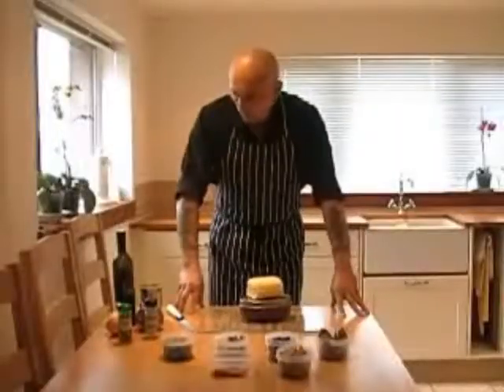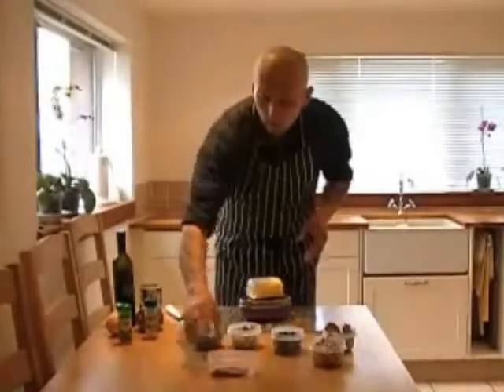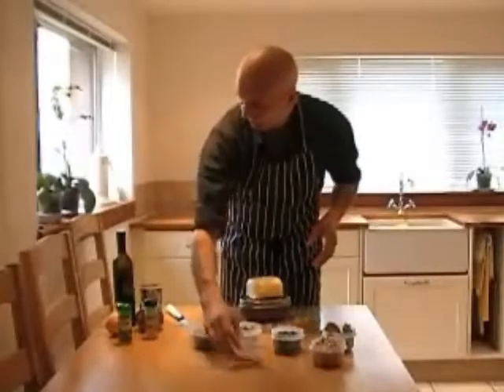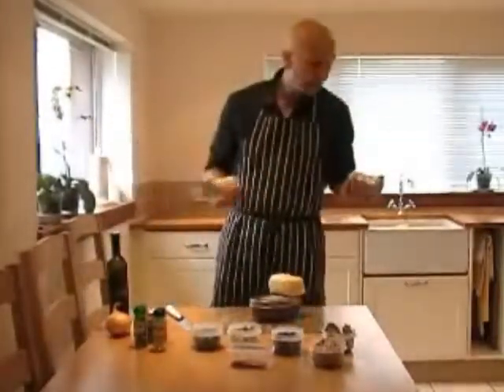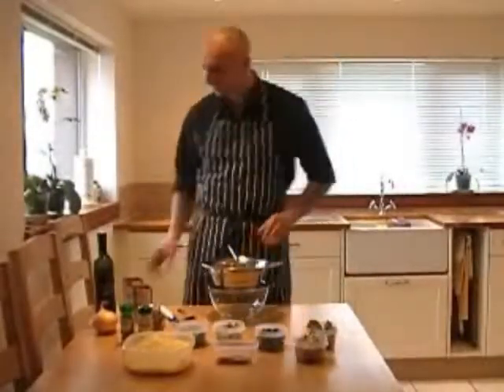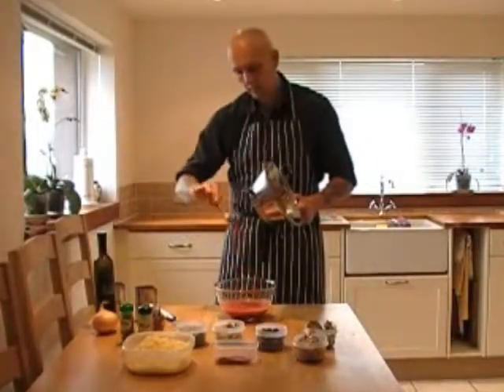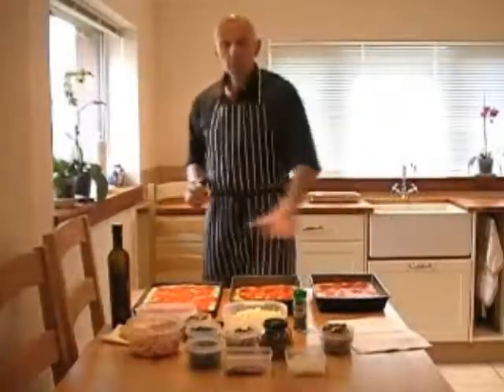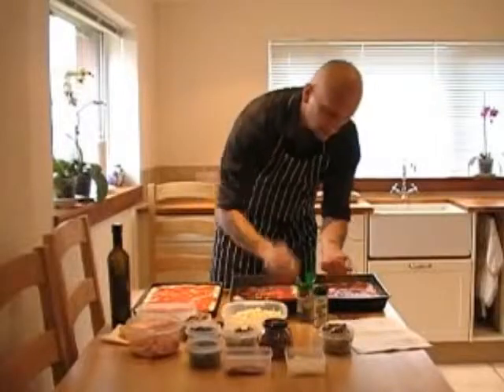Italyum Easy Italian Recipe - Lazy Pizza Part 2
Watch as Federico guides you through the Lazy Pizza, a delicious light crispy based pizza with the authentic tastes of Italy! In this part he deals with the sauce and toppings.